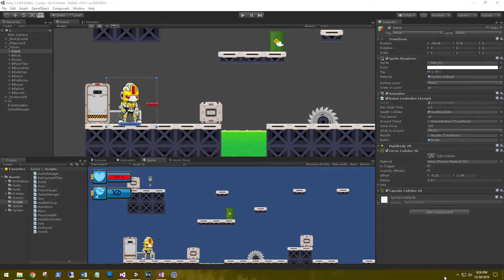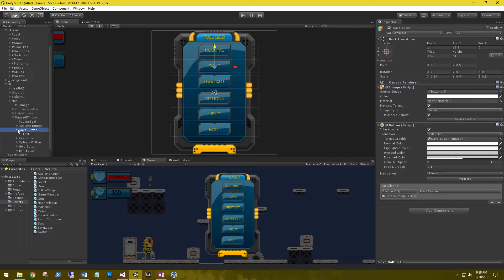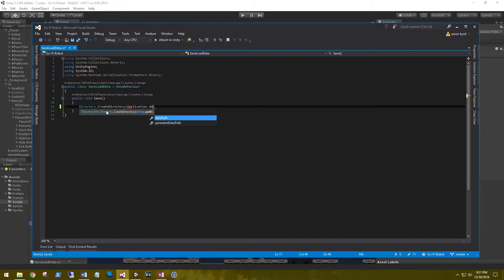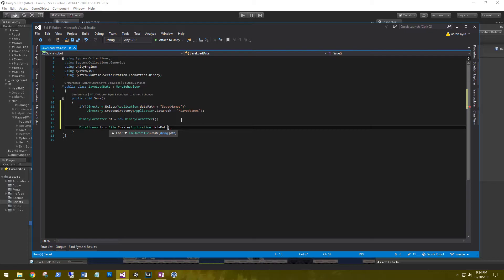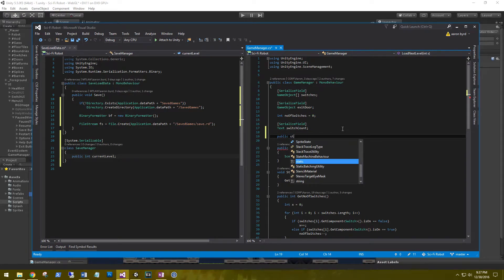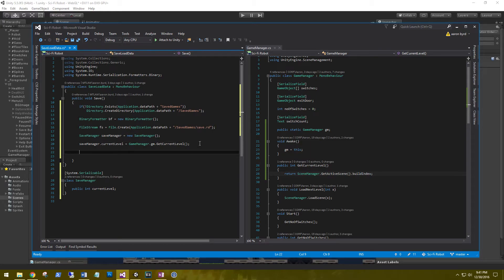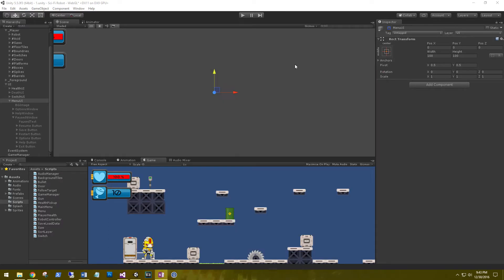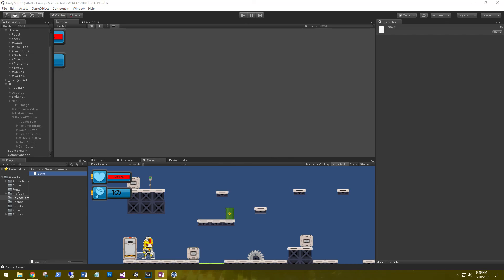Saving and Loading Data in Unity 5: Part 1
In this two part series we're going to setup our game to enable saving and loading player data.

At the time of this video I am using Unity version 5.3.5f1